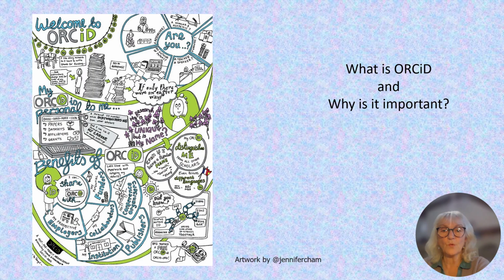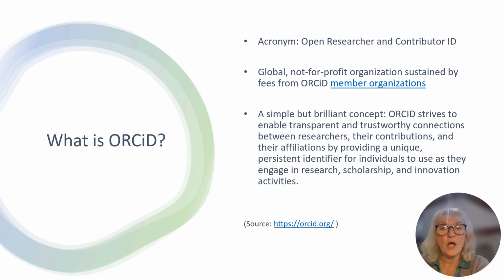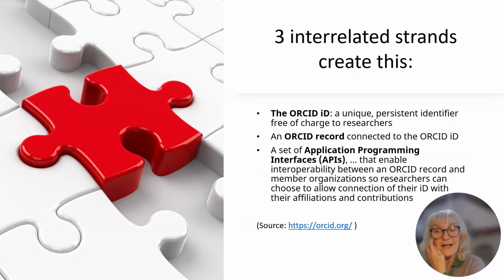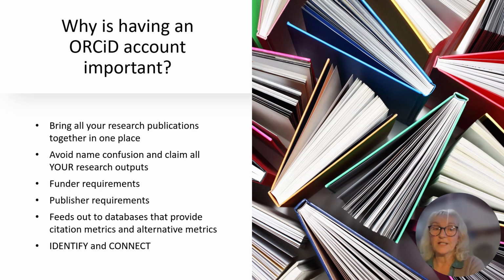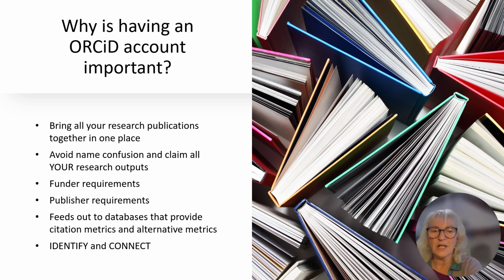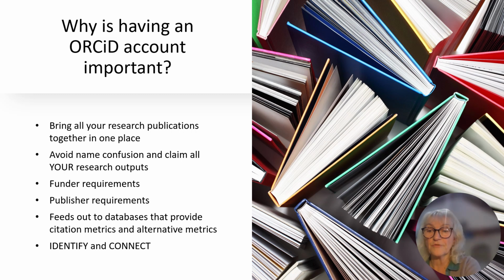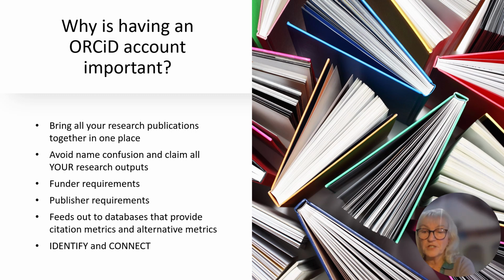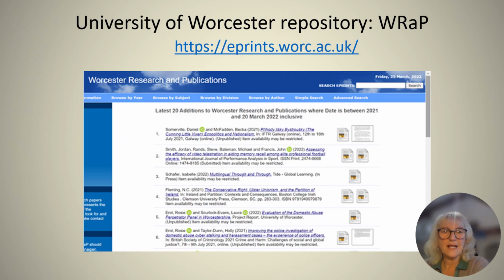ORCiD for researchers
A brief overview of ORCiD- what it is, why you need it and how to create an account.